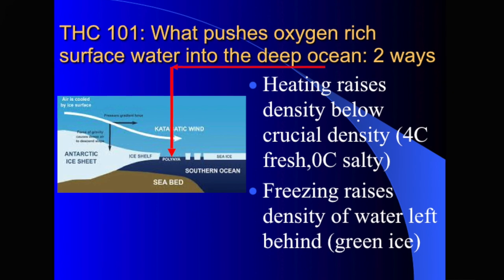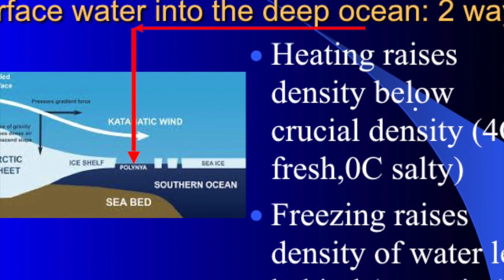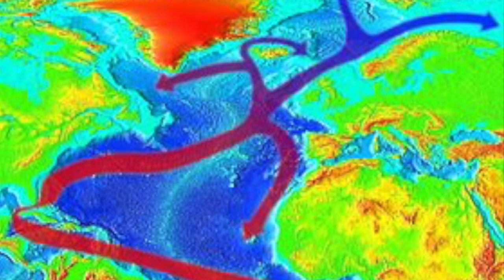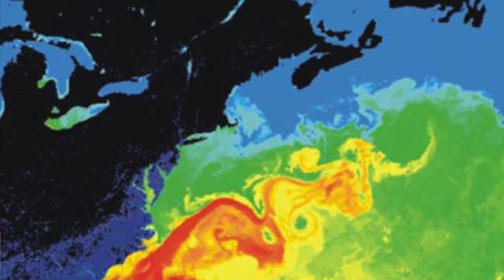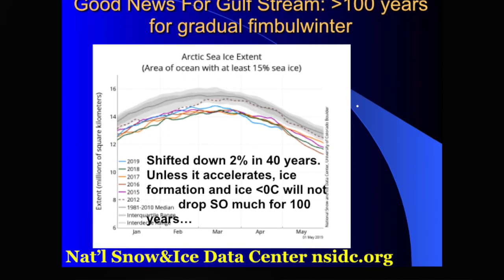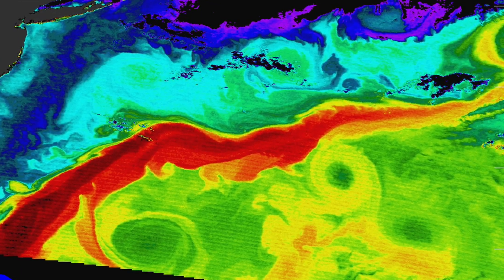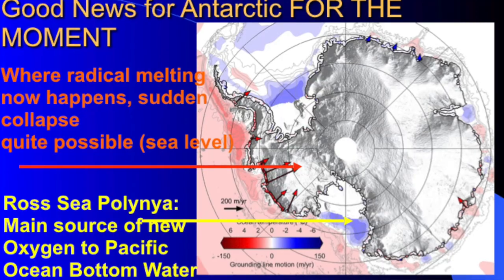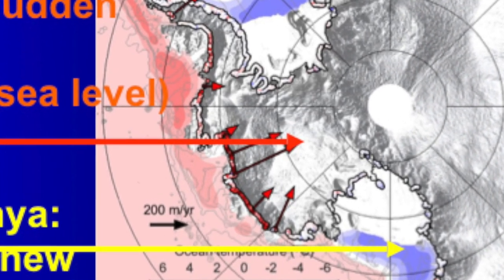Werbos Extinction 3 Oxygen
Euxinia - The Extinction - Climate Methane clathrates H2S